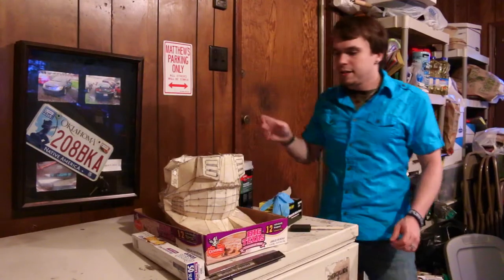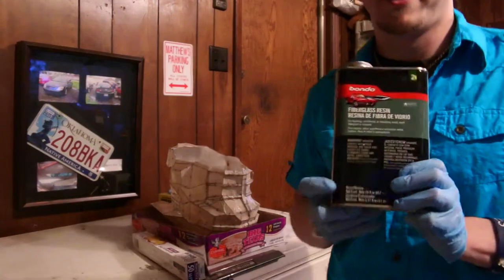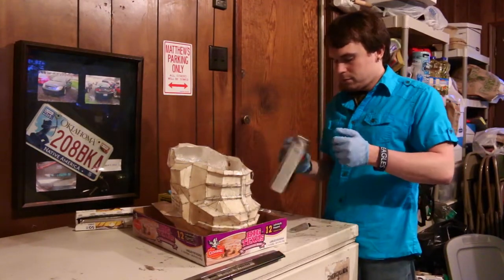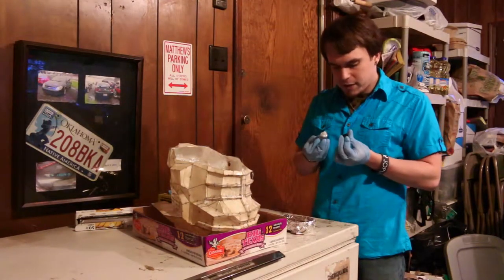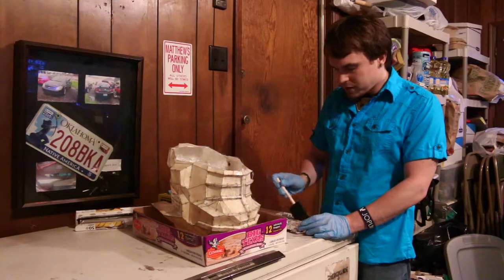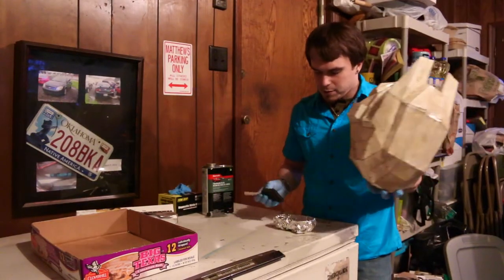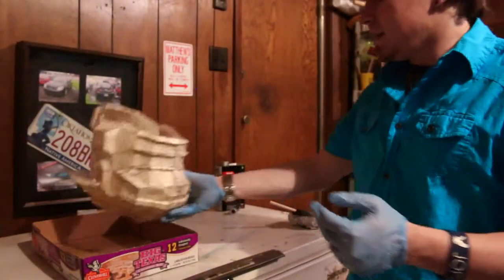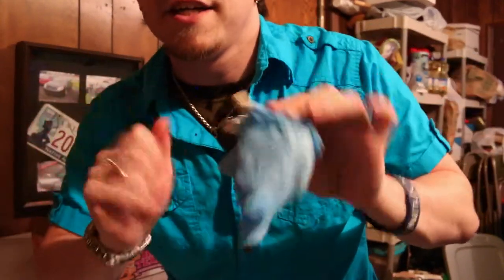Halo Helmet Resin (Inside)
Nox here showing you all how to resin the inside of your helmet.  After you've put a few coats of resin on the outside and after you've put your fiberglass matting on the inside.